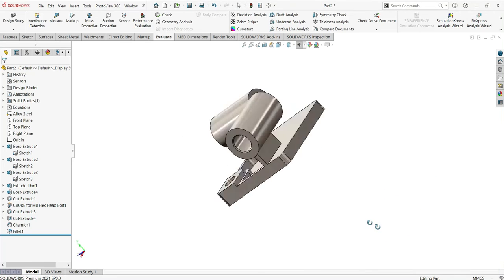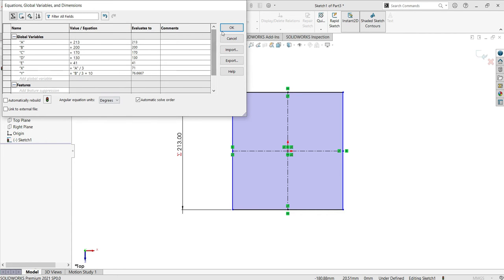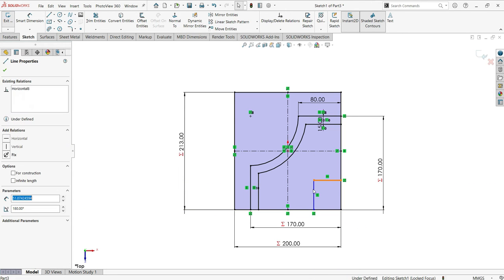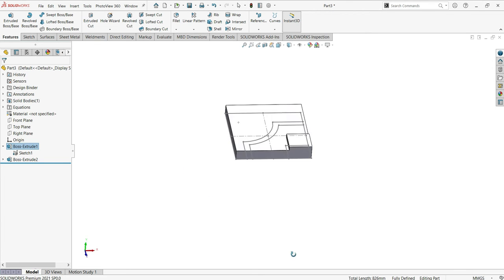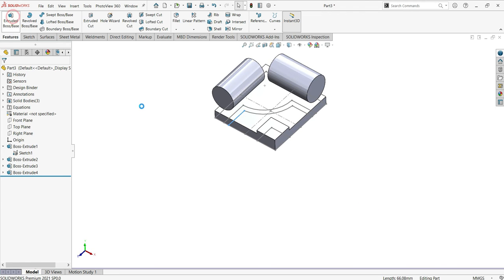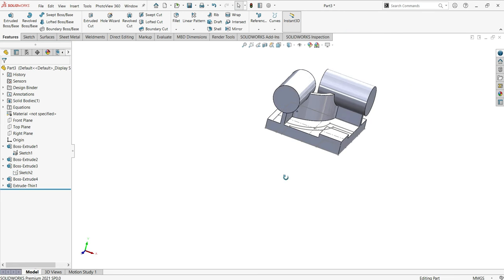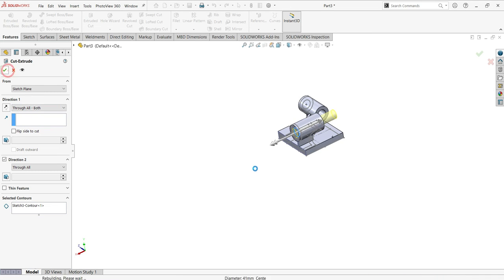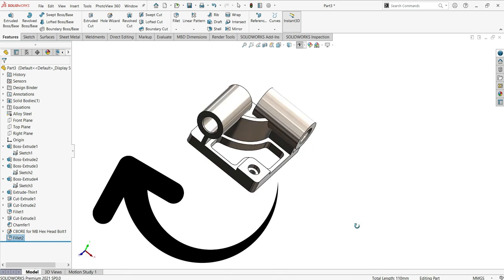Solidworks tutorial CSWP Practice Sample Exam Part1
Solidworks tutorial CSWP Practice Sample Exam Part1. Practice Solidworks with real drawings from Solidworks Certification Center. In this tutorial, you will learn the best way to model in Solidworks in a very professional manner

Tittle: Smokey Eye
Artist: Cheel

This practice is perfected for beginners. If you want to learn Solidworks or plan to take a SolidWorks certificate. I suggest watching this video.

Here are all the commands that you'll learn how to use in this single practice

1. Global variables
2. Contobored Hole
3. Extruded Boss Contours(advanced)
4. Hole wizard
5. Extruded Cut
6. Extruded Boss/Base
7. Rectangle
8. Advance extruded boss base
9. Fillet Convert Entities
10. Smart Dimension
11. Line, circle

                                                     ⏲TIMESTAMPS⏲

00:00  Introduction
00:14  Start modeling the parts
11:53 Closing comments

                          Do you like the video and want to express your gratitude?

I hope you like it. Share with friends

 Solidworks sheet metal Solidworks tricks CATIA tutorial creo parametric